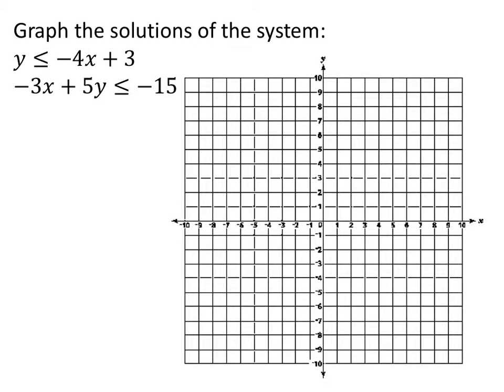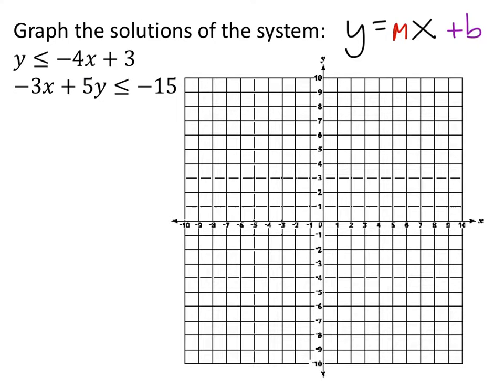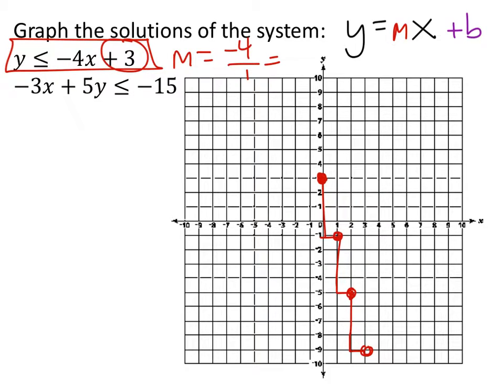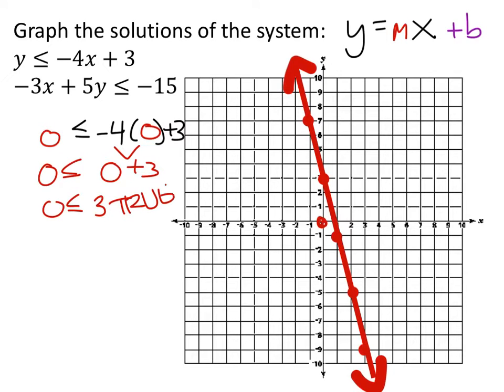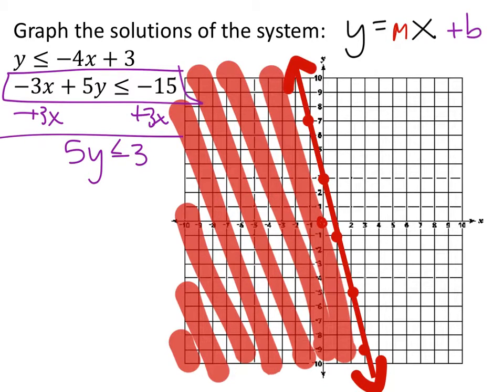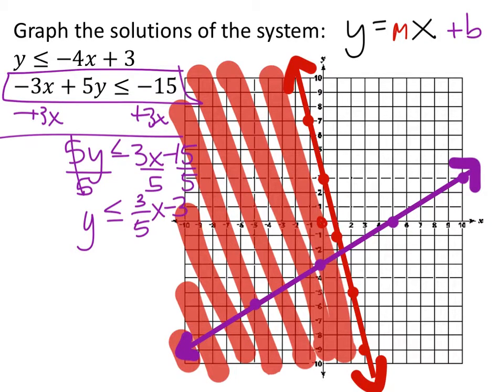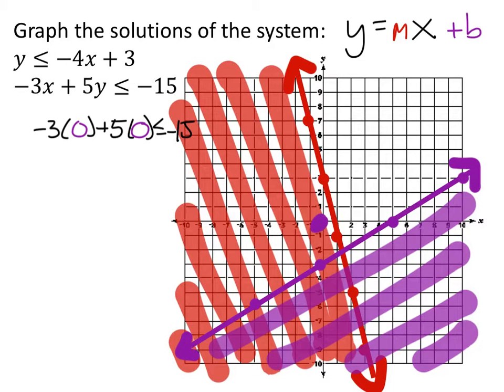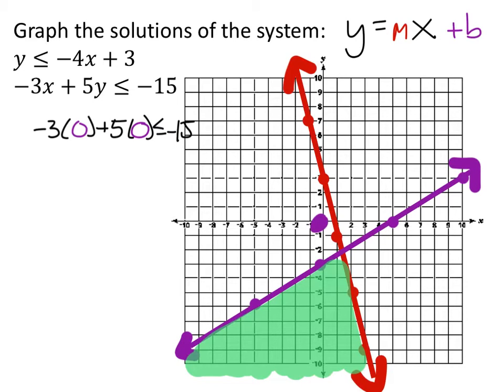How to Graph a System of Inequalities: 𝑦(Less than-equal to)−4𝑥+3; −3𝑥+5𝑦(Less than or equal to)−15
The problem: Graph the solutions of the system:
𝑦(Less than or equal to)−4𝑥+3
−3𝑥+5𝑦(Less than or equal to)−15

The solution: See graph in the video.